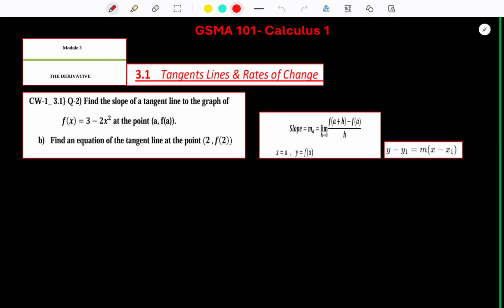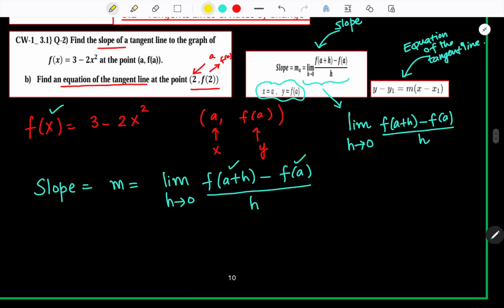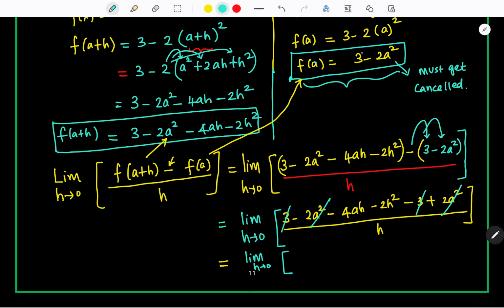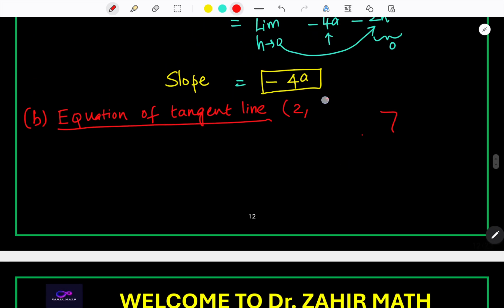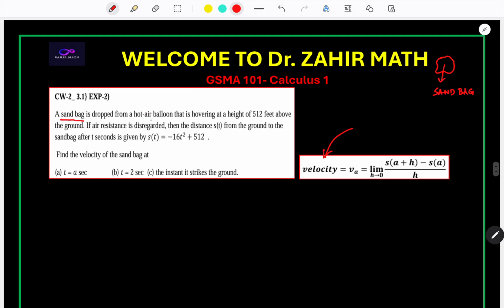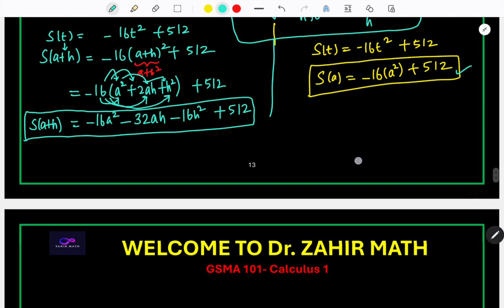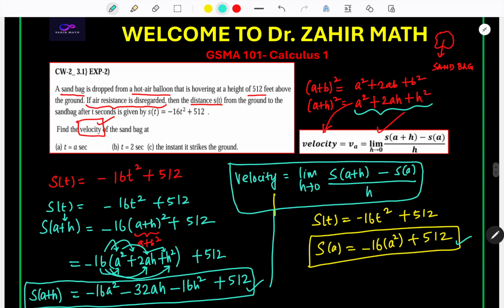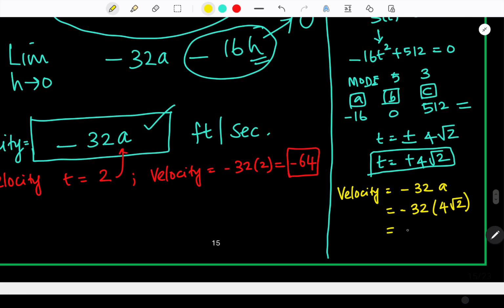GSMA 101 - 3.1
Calculus 1- Module 2- 3.1

In this video, we explore the important concepts of tangent lines and rates of change. You’ll learn how to find the slope of the tangent line to a curve at any given point and understand how it relates to rates of change. We break down these concepts step by step, making it easy to understand their connection to calculus and real-world problems. Whether you're new to the topic or reviewing, this video will help you gain a solid grasp of these foundational ideas.